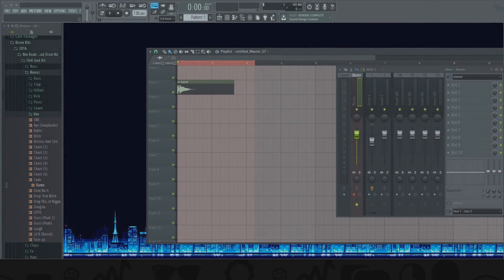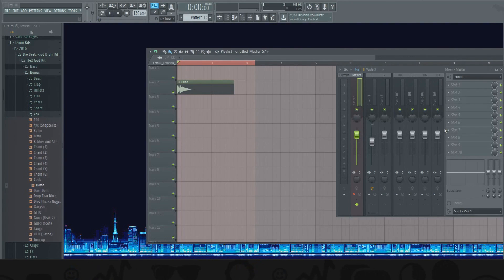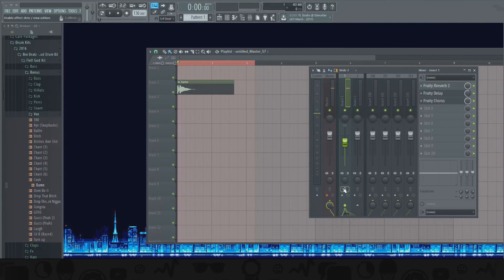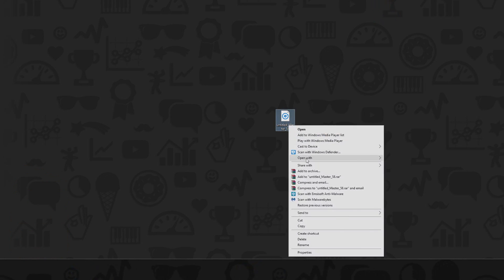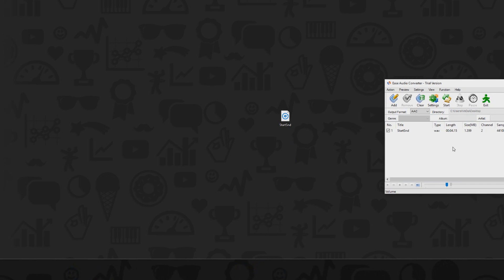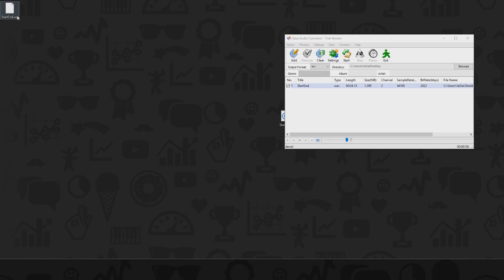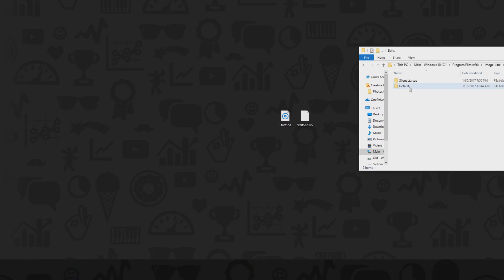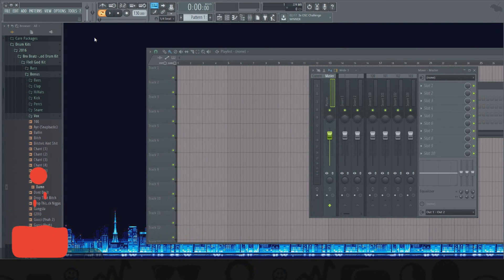How To Change Your Startup Sound in Fl Studio (Branding Fl Studio)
Learn to brand your version of Fl studio,  Enjoy!🙏